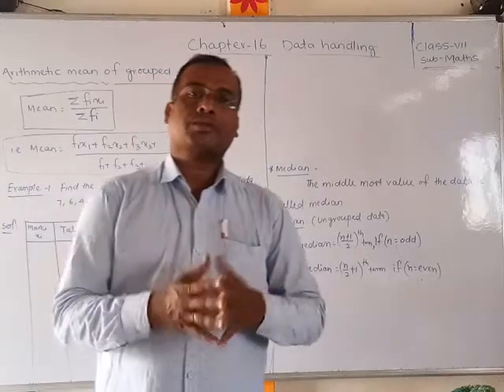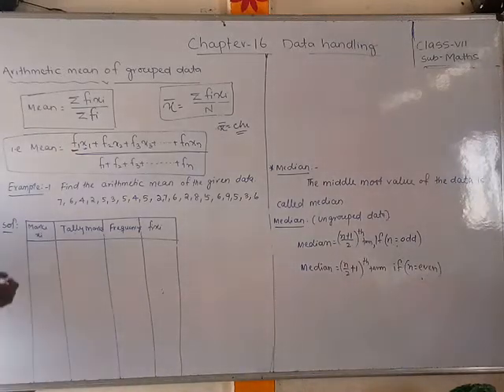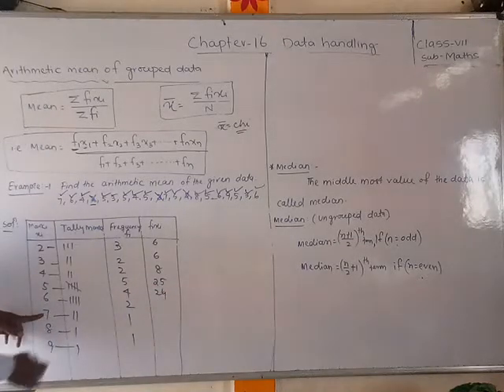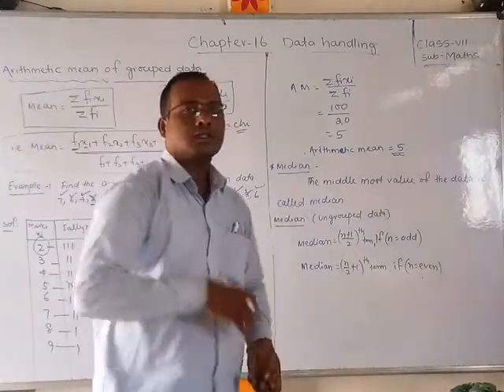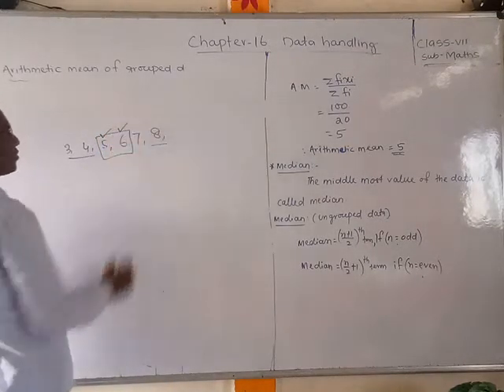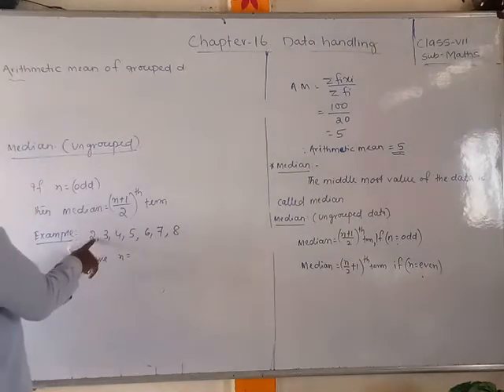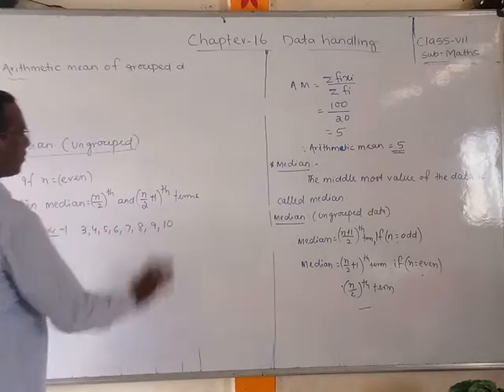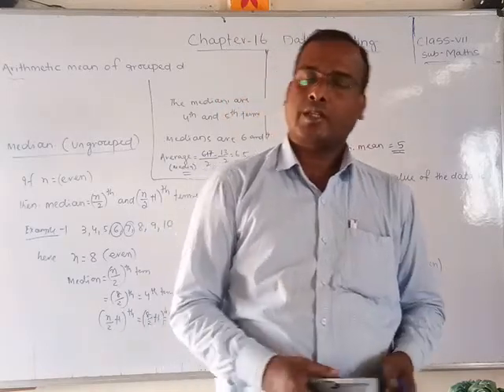L.B.S.School. Bariki sir7th maths chapter-16 video-5